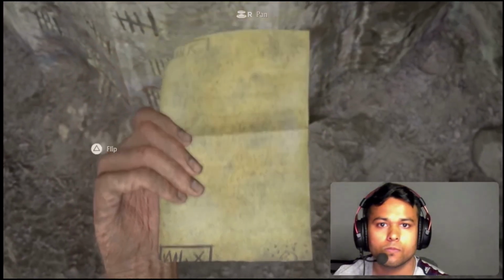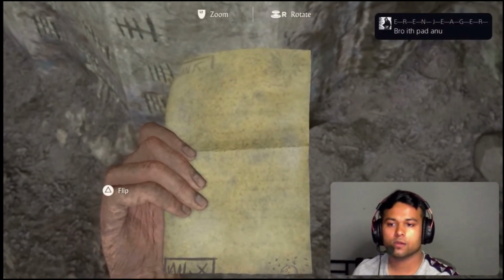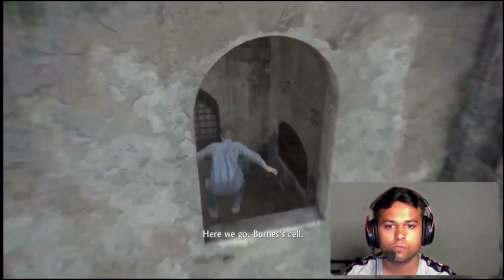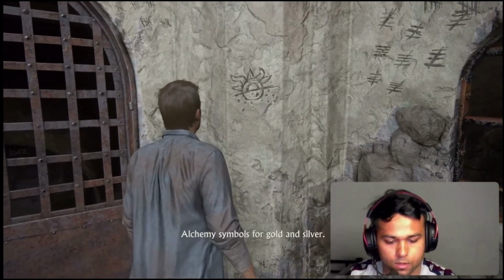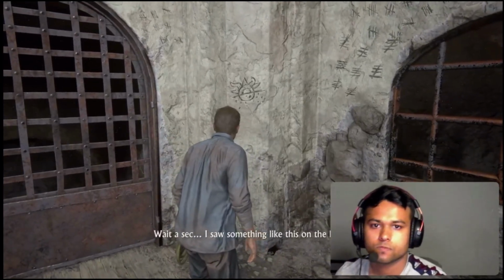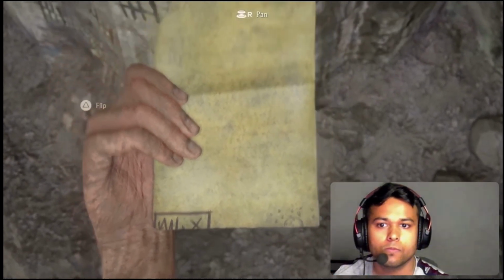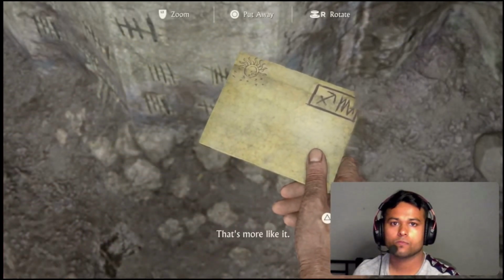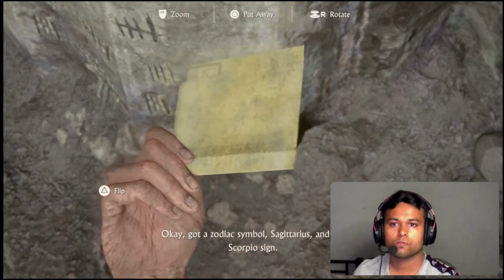SOLVING ROMAN NUMERAL PUZZLE USING 250% IQ IN UNCHARTED 4